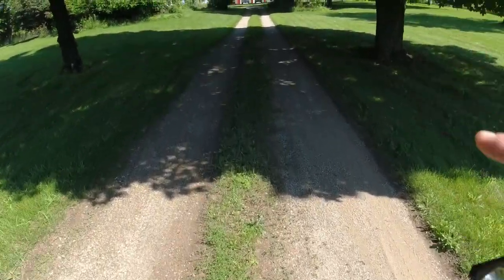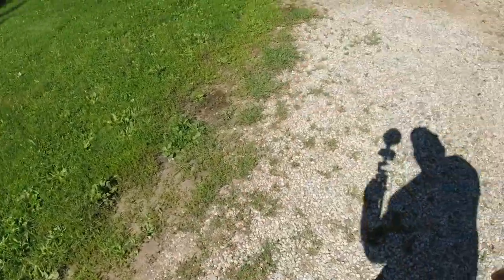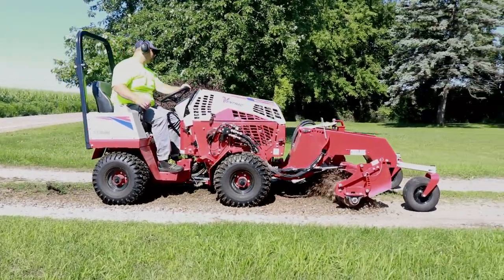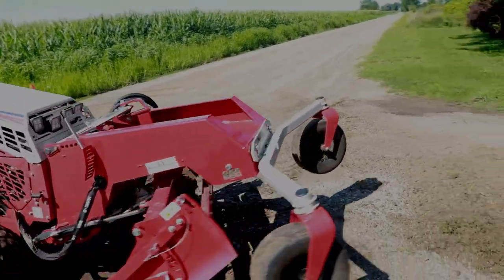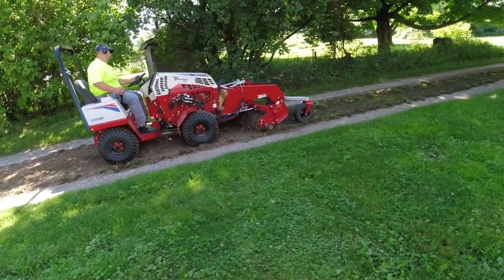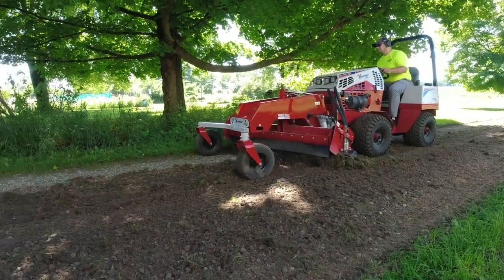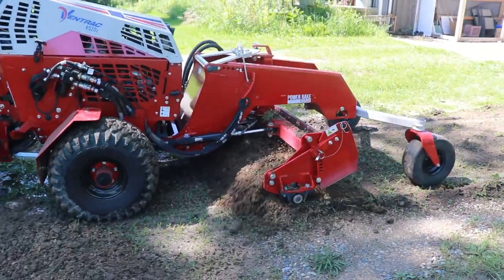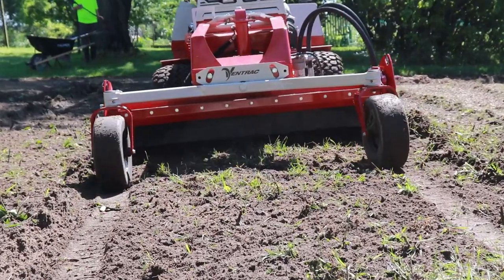This Driveway Hasn’t Been Touched in 30 years | Ventrac Driveway Repair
This was a super satisfying transformation on this driveway. It turned out amazing. Enjoy.

**PODCAST**
Mowing in the Dark LAWN CARE Podcast

ECHO 2620 PAS Power Head:
ECHO PAS Edger Attachment:
ECHO 2620 String Trimmer:
Load Handler:
Darwins Grip 6.0:
Sherman: FloTool Oil Recycling Jug
Werner, AC78, Quickclick Stabilizer, Aluminum